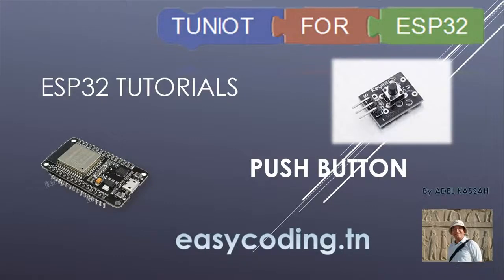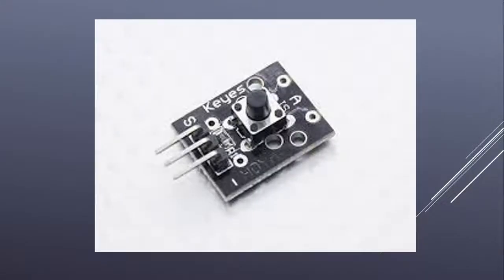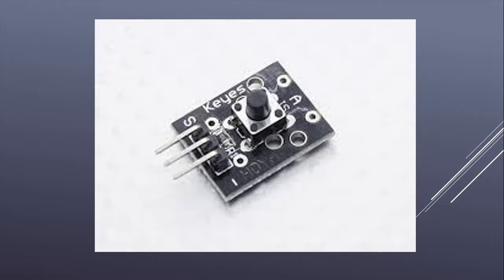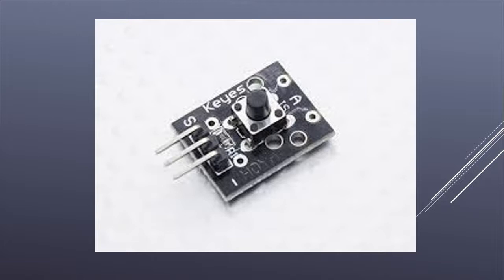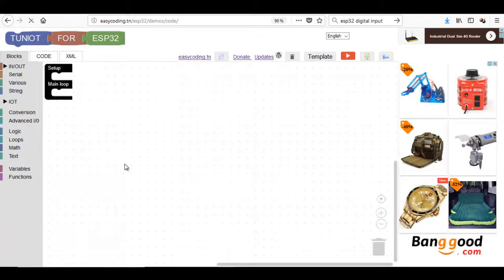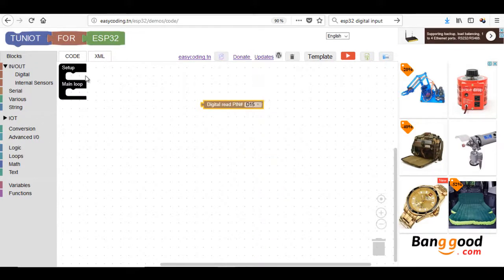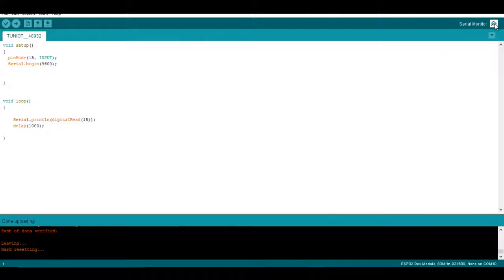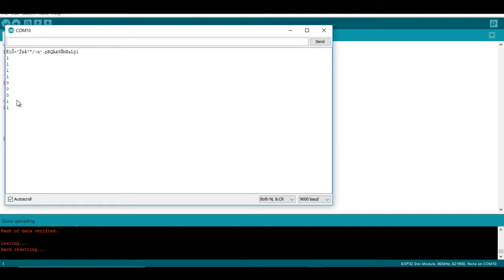ESP32 tutorial A-05: Push button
In this video, we will see how to program the push button with the ESP32.